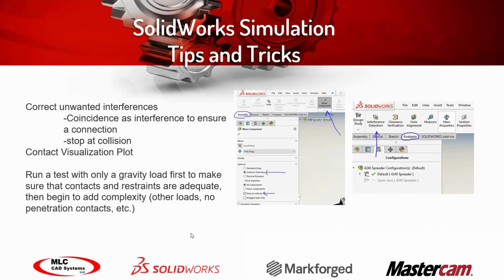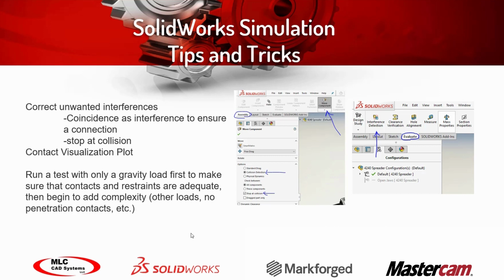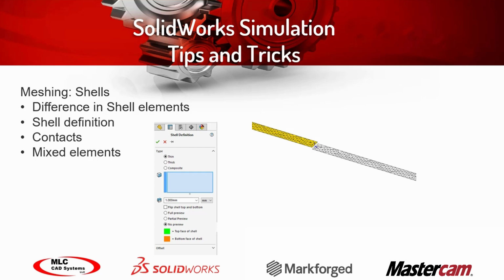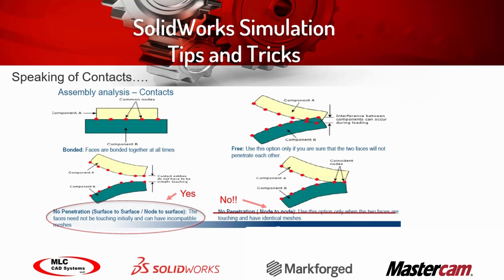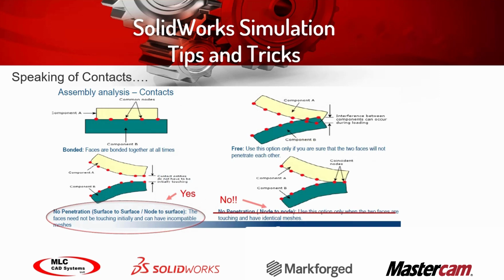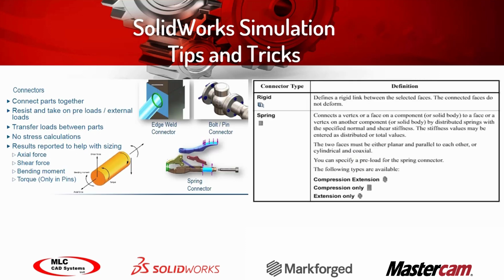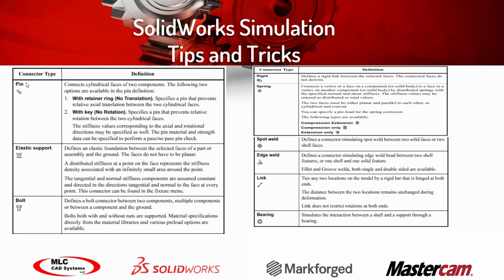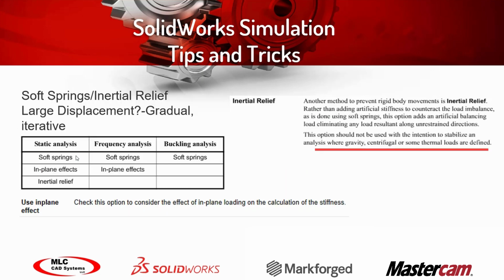Efficiently Set Up Design Validation Studies Webinar (2/3): Tips and Tricks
Simulation Expert David Foster created this three-part webinar to show how SOLIDWORKS Simulation can be used to validate your design and study pressure and thermal loads on a steam pipe bellows design.  Learn more about mesh types, study setup, and result visualization with this practical example setup and analyzed from start to finish.  Then review general Simulation tips and tricks and the topics generally covered during live Simulation training class.  The webinar recording is broken into the 3 sections for easier viewing, skip to any of the topics below.